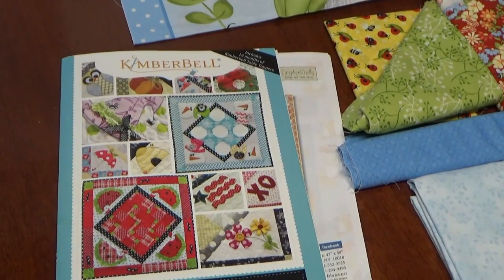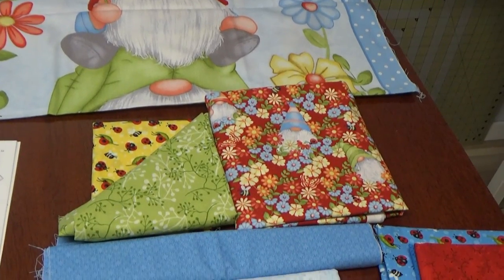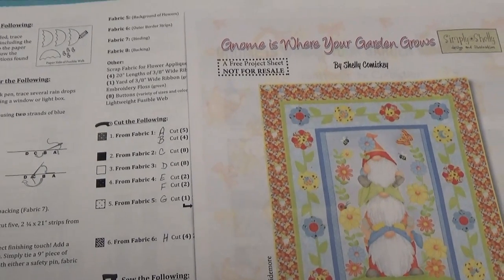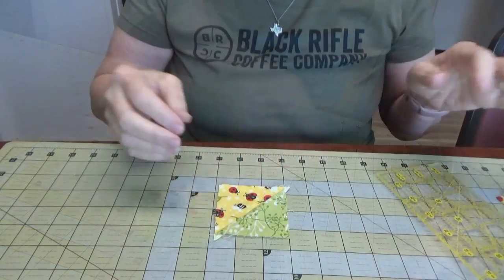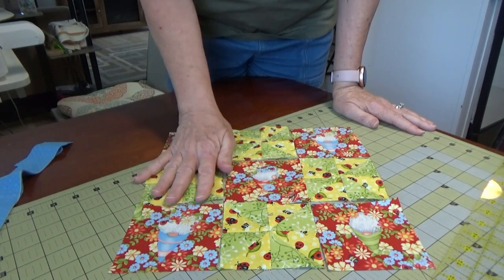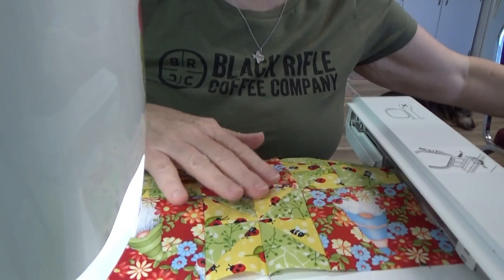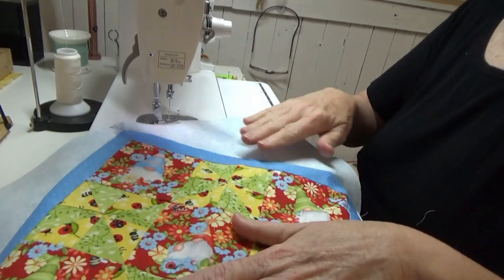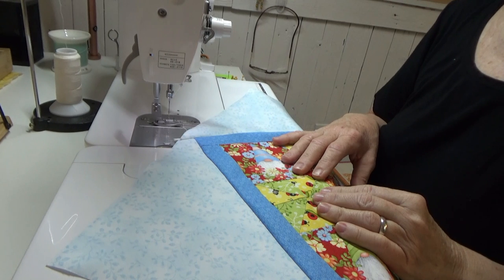May Kimberbell Cutie Table Topper - Beginner Quilting Techniques Half Square Triangles & Pinwheels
In this video, we'll piece the topper together.  This video is for embroiderers who aren't quilters.

If you'd like to stitch along with me for the Kimberbell Cuties Table Toppers, here are the supplies.  You can source your own fabrics and use up your scraps!

Creative Grids 1/4 inch seam ruler

Brother Machine PQ1500SL

True Cut Rulers

Pellon SF101